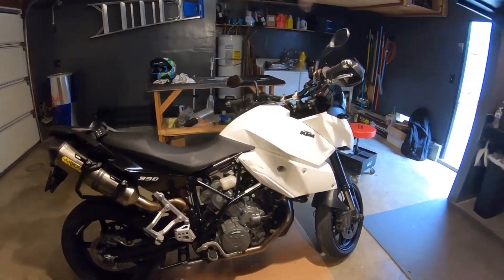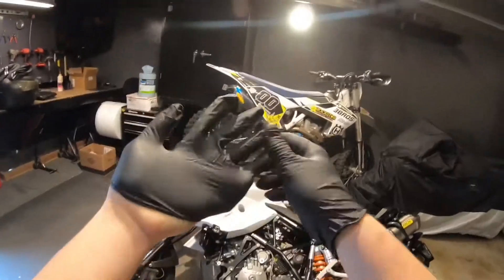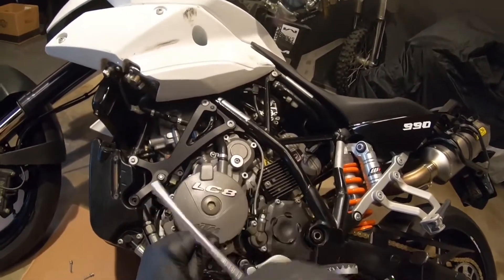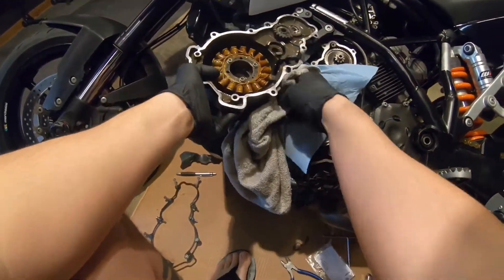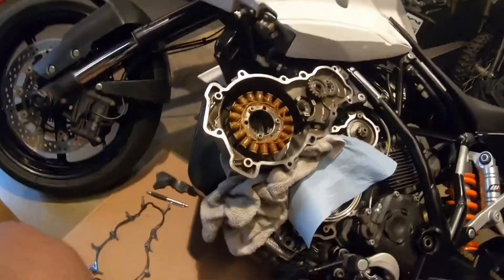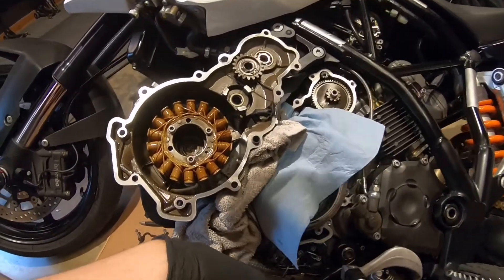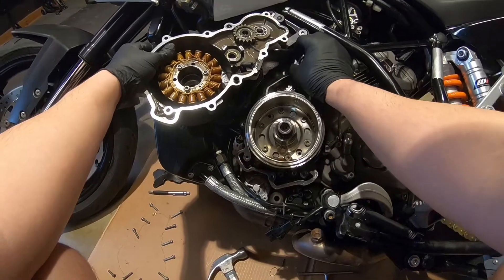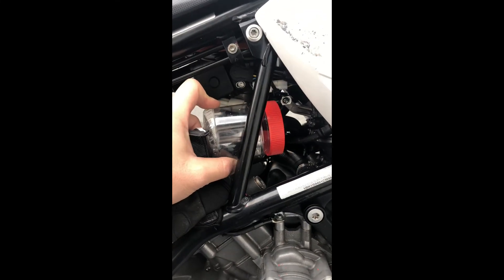KTM 990 LC8 Crankcase Breather Oil Leak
Here is one of the things you could check in case you're experiencing oil coming out from the breather hose on your KTM 990 SUPER DUKE/ADVENTURE/SUPER MOTO 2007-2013,  950 ADVENTURE/SUPER MOTO 2007 and prior.
You can find same seal on most of LC8 motors.

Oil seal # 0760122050